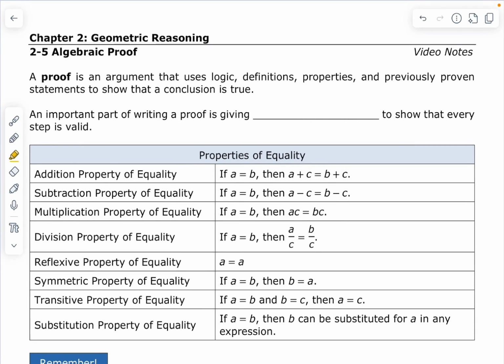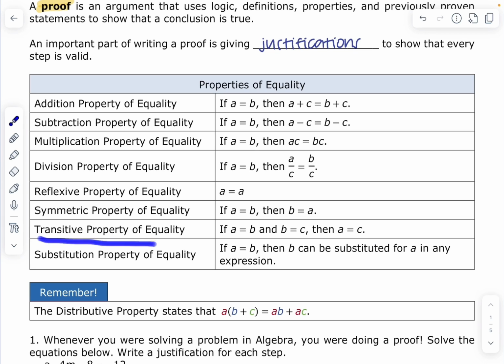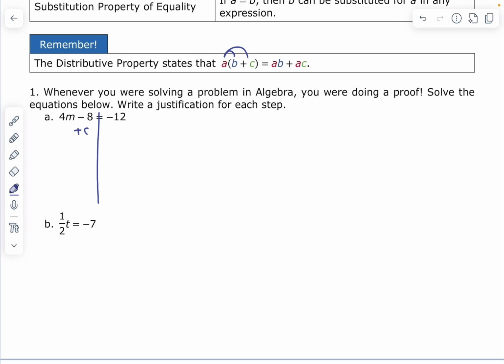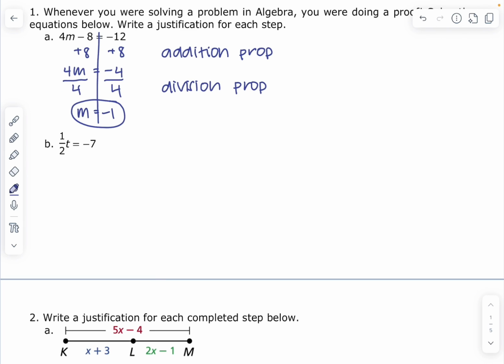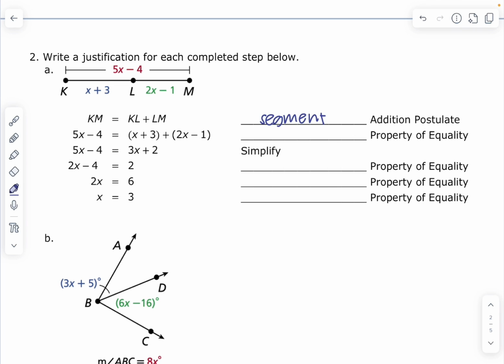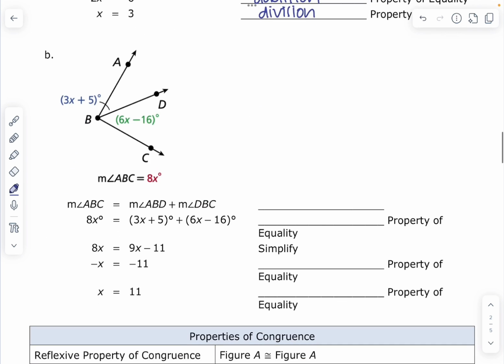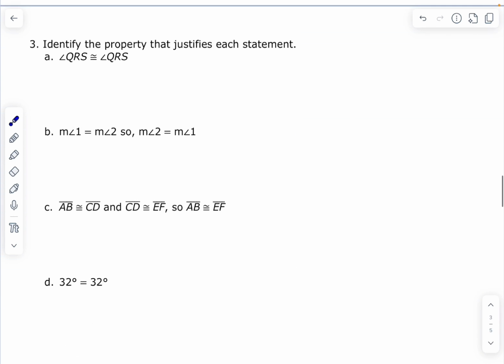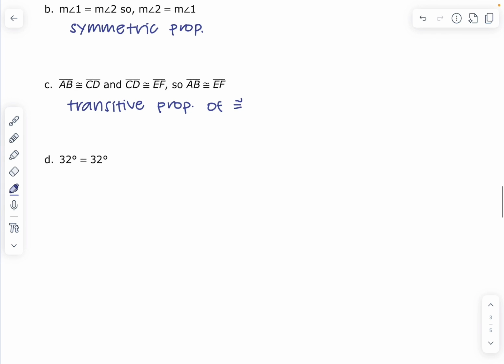2-5 Algebraic Proofs